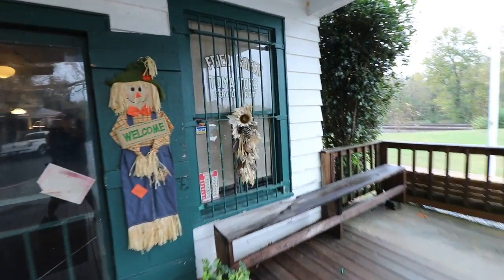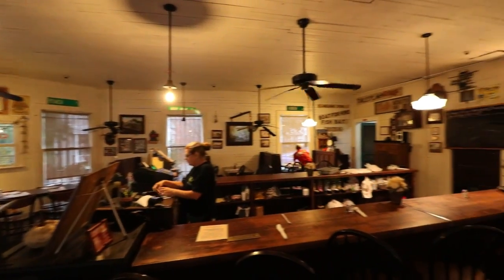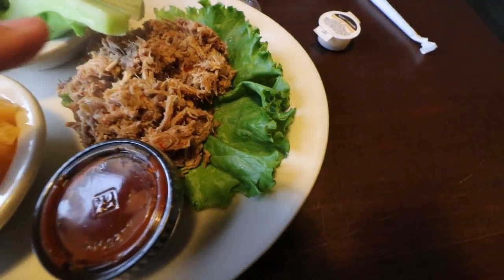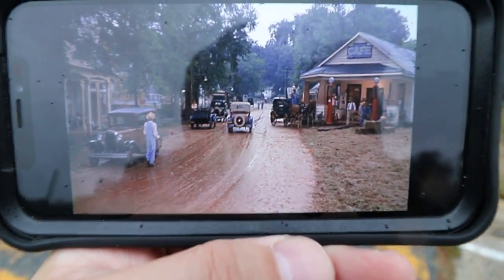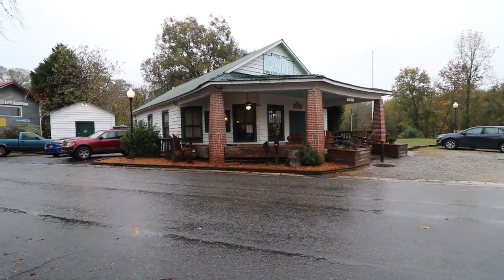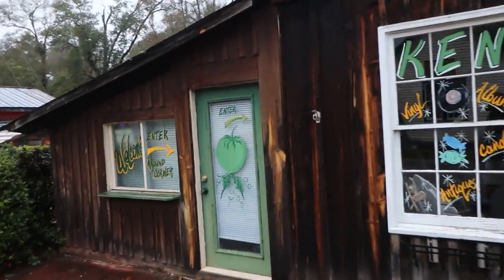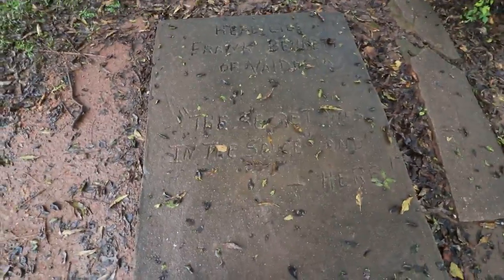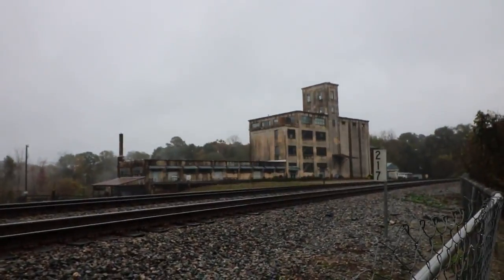Fried Green Tomates Filming Locations and Diner